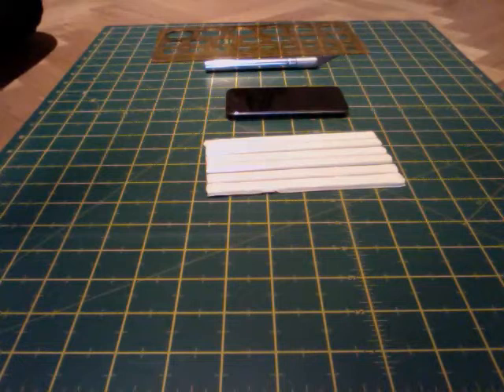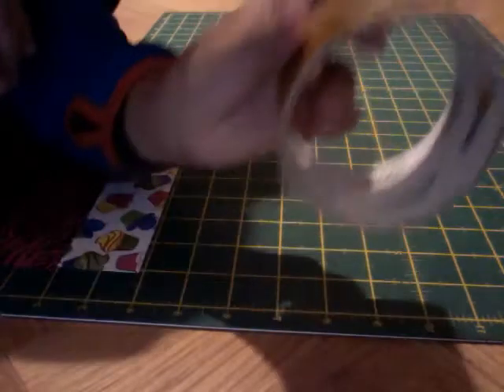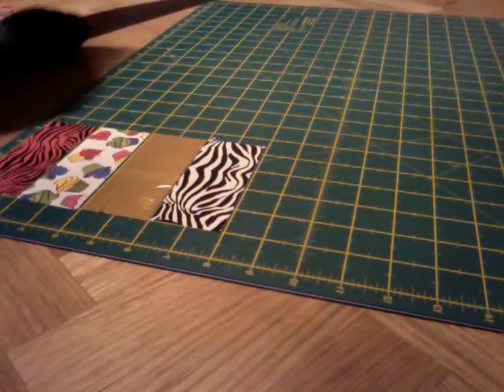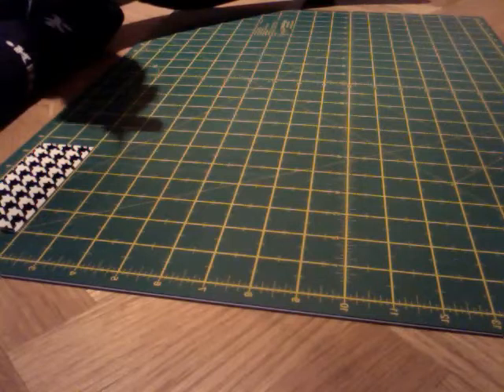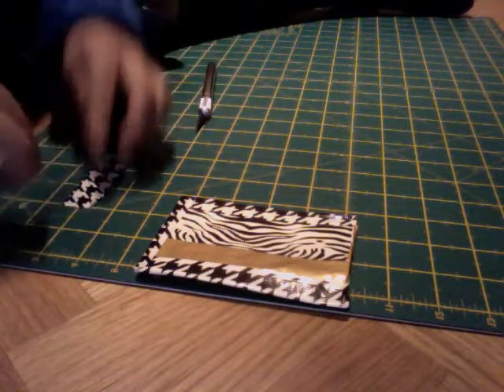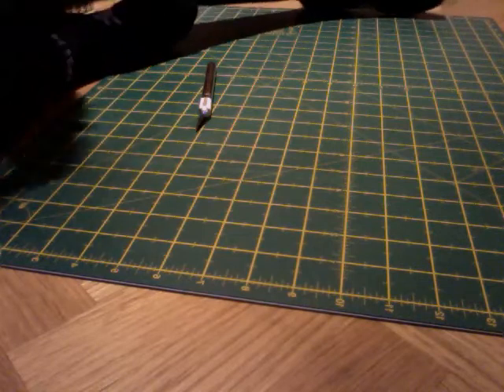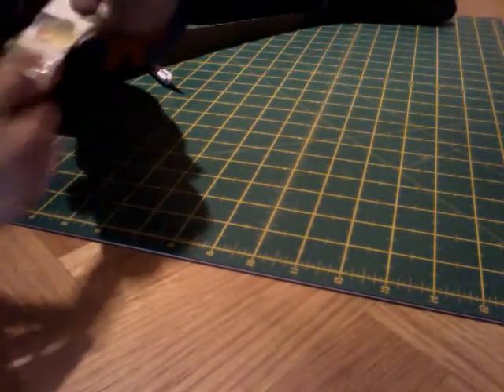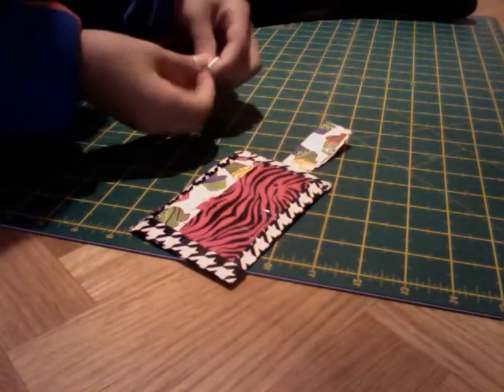how to make a duck tape ipod case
take care of ur ipod young lady!